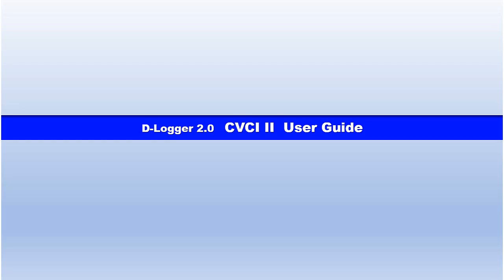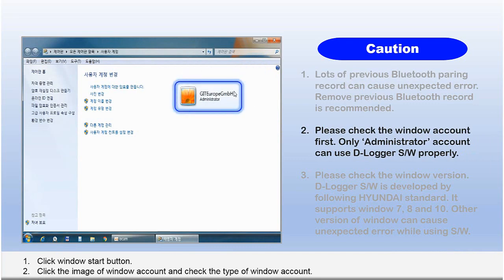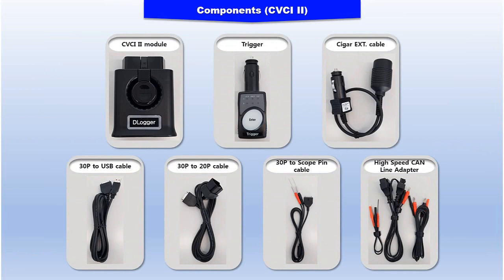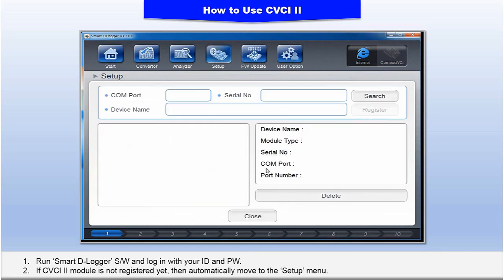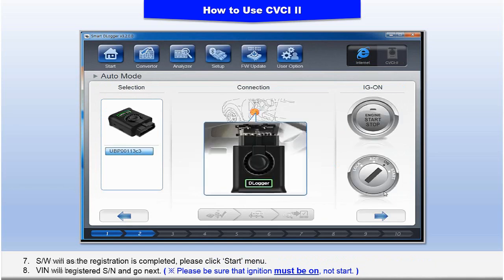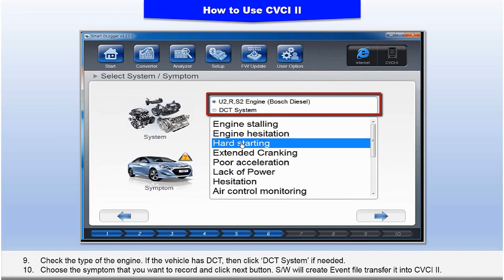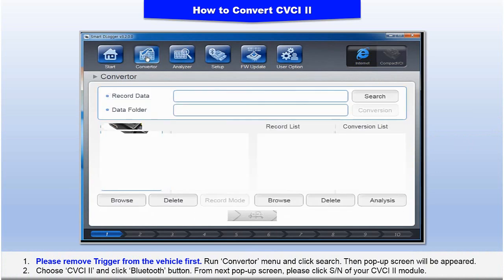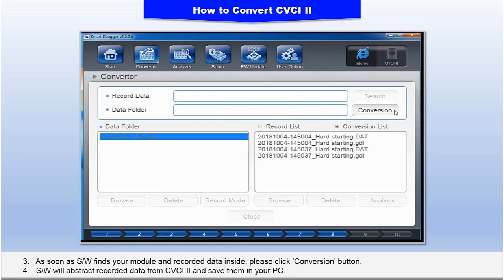[GIT Diagnosis tool][SmartDLogger] CVCI II User Manual (English)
It shows how to use CVCI II.